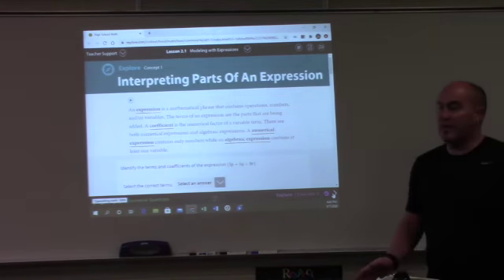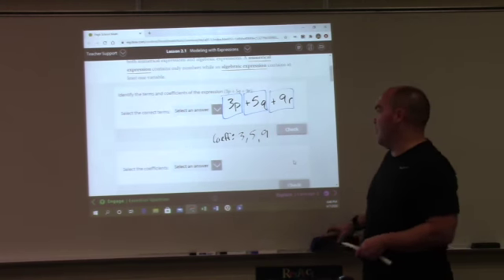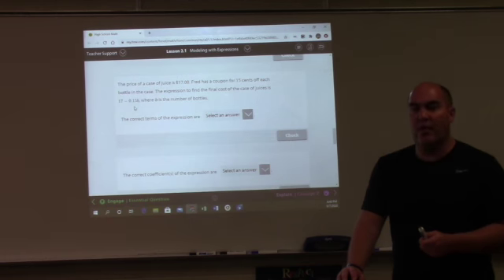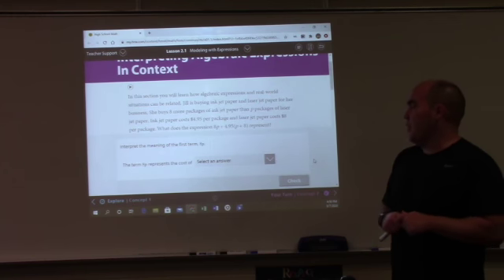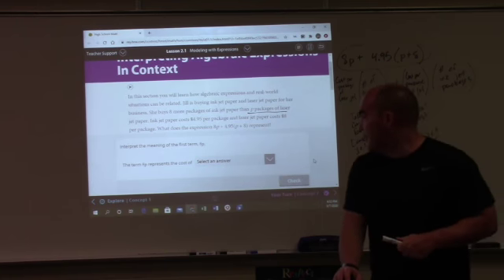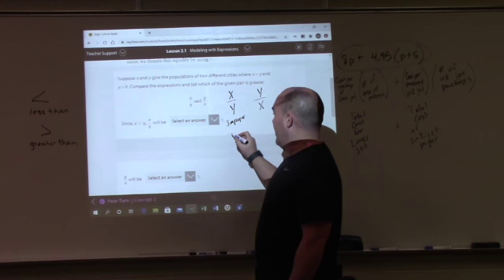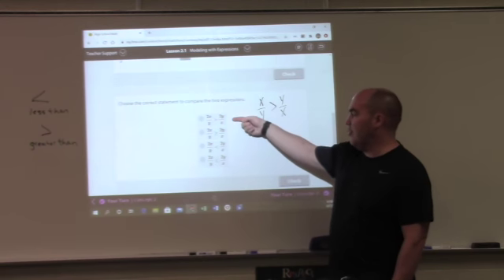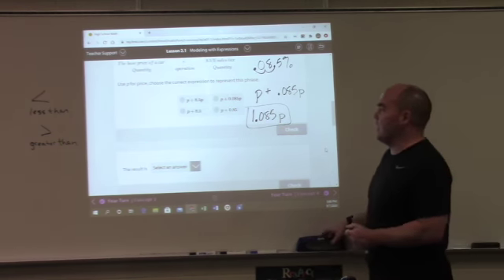2.1 Modeling with Expressions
This video is about 2.1 Modeling with Expressions